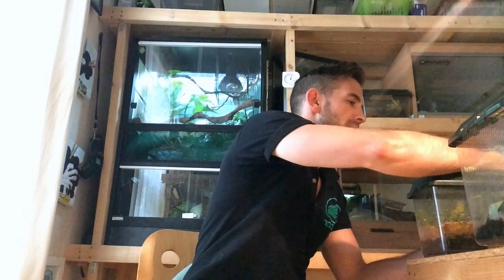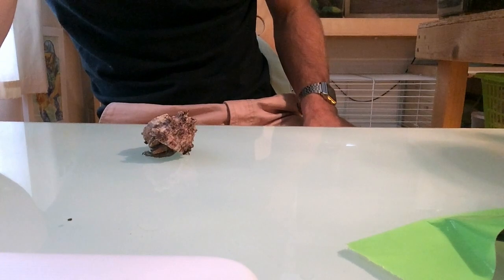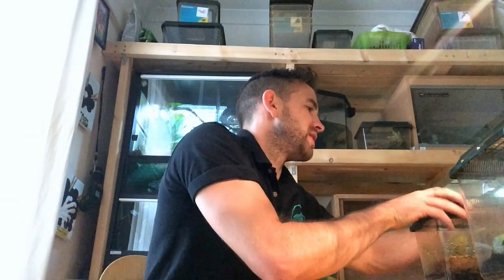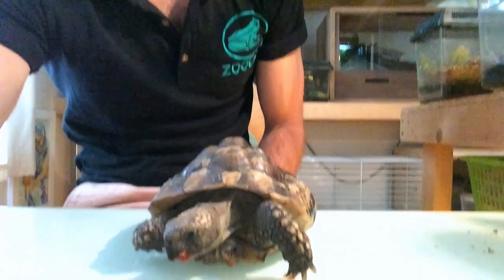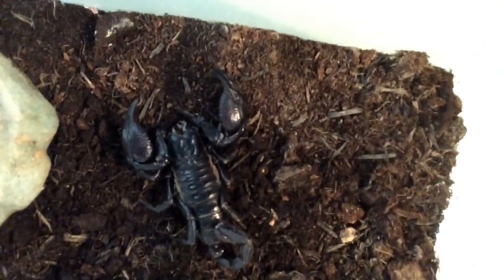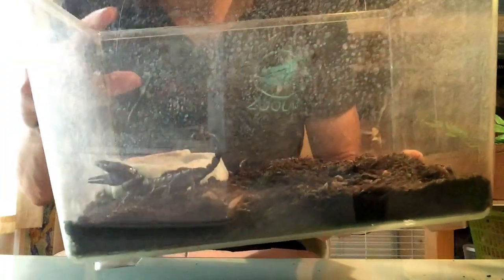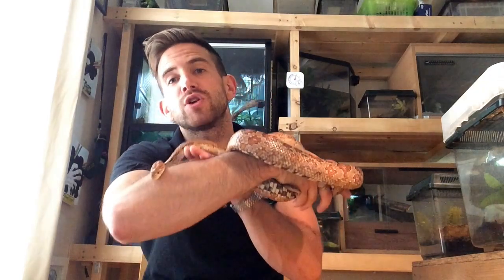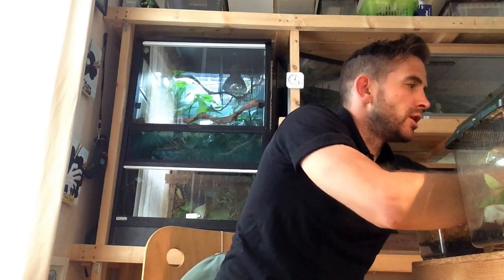Go Wild with ZooLab! Animal Mix!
We're ending the Summer Reading Challenge on the wild side with Zoo lab!

Watch along and learn all about Pinchy the crab, Toby the tortoise, Sting the scorpion, and Slinky the corn snake!